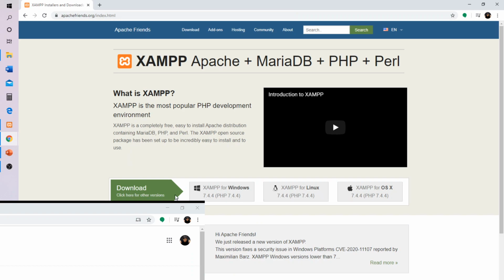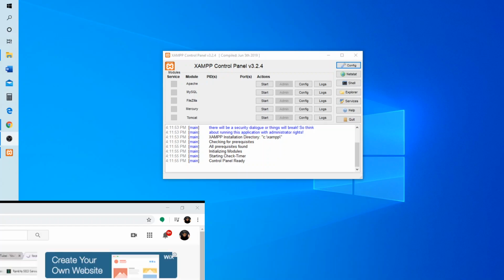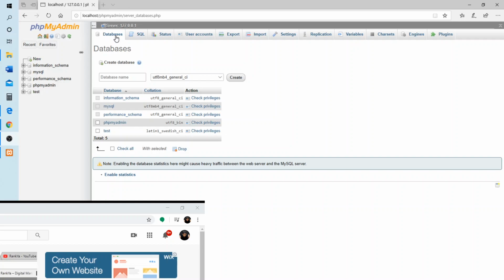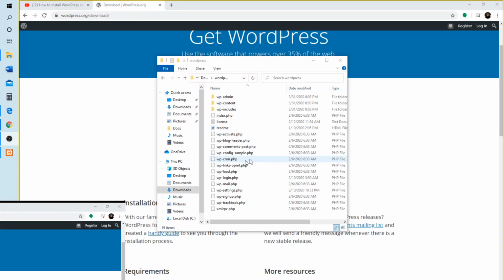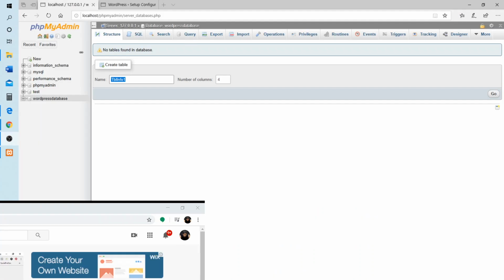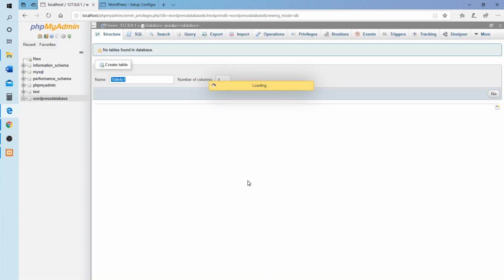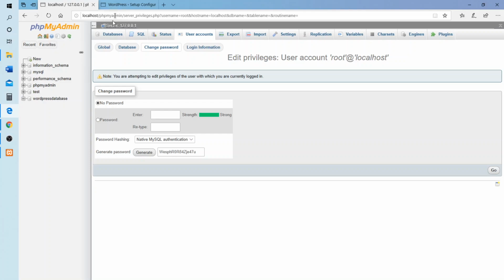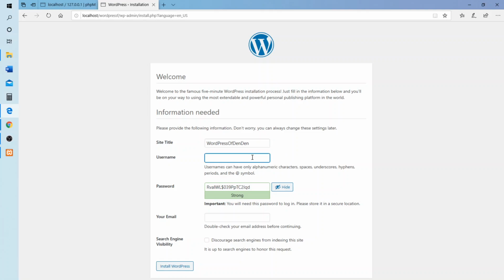Installation Of Word Press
This is a step by step demonstration on how to install XAMPP and Word Press